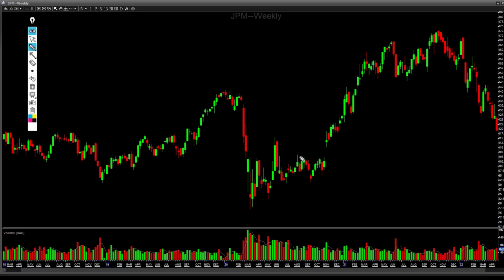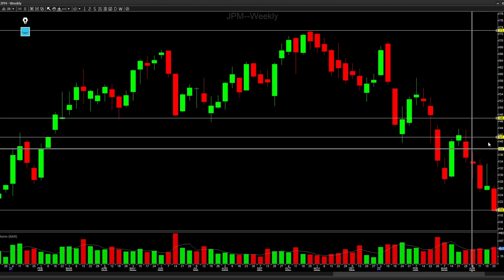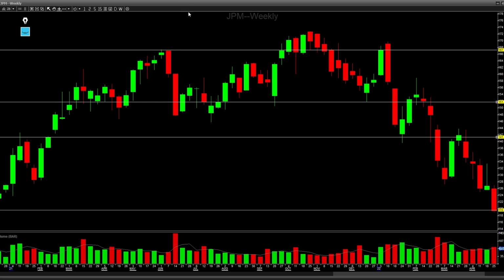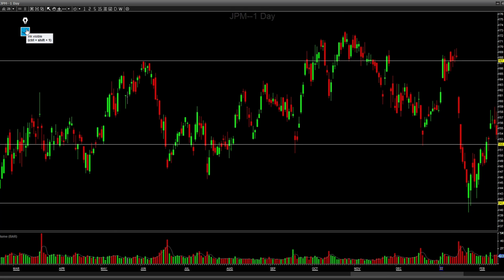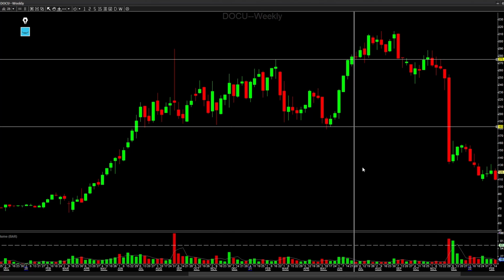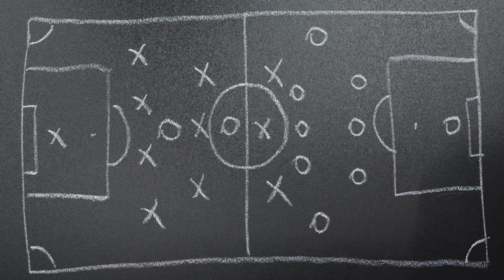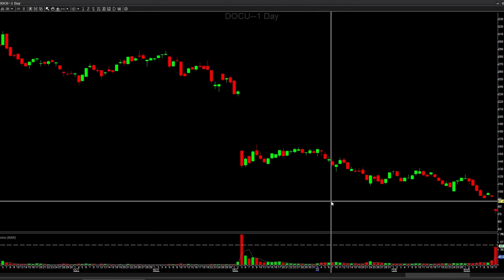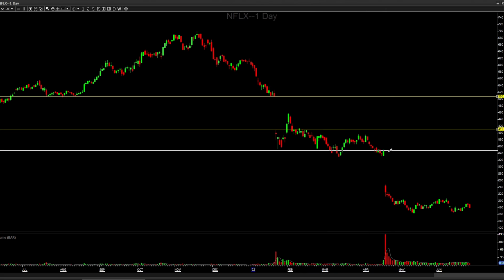How to Draw Support and Resistance Lines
In today’s episode, you’ll discover How to draw support and resistance lines.